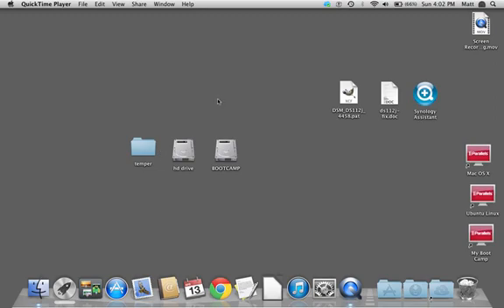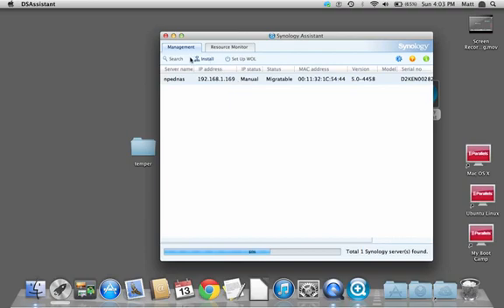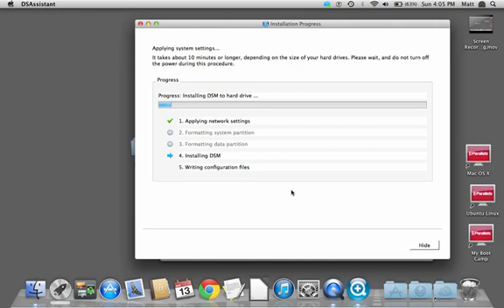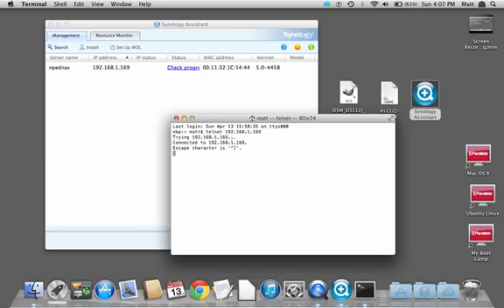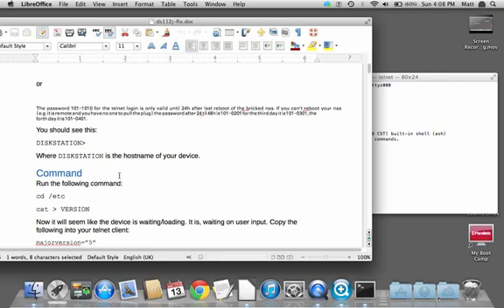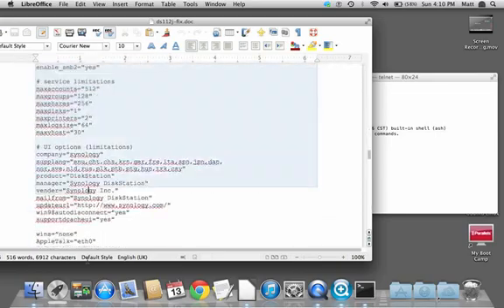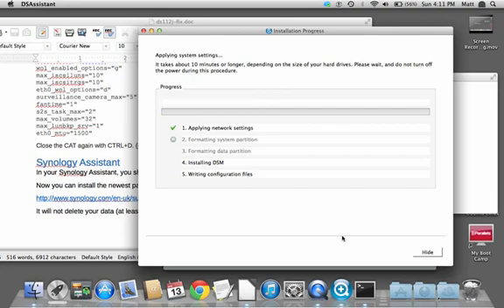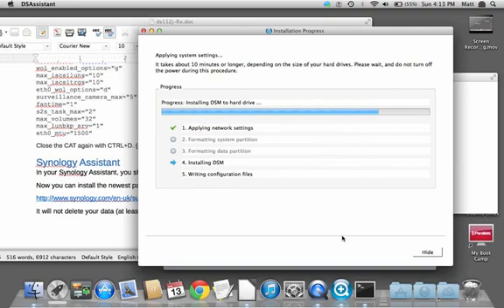Synology ds112j fix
this is a video on how to fix a ds112j that has been bricked by th dsm 5_2 update.  sorry for the poor resolution, just wanted to get the video up as quick as possible to help others.  I'll upload a high def version later tonight.